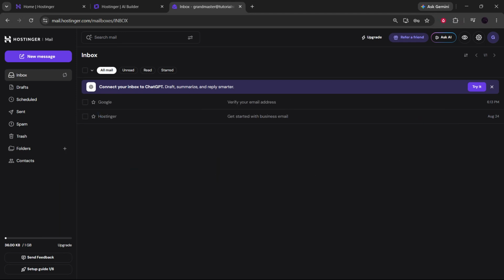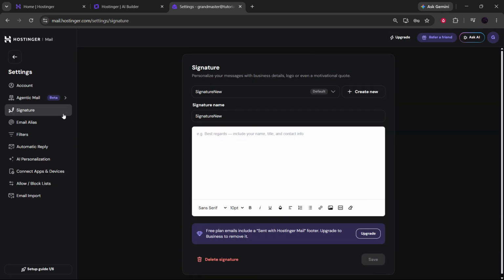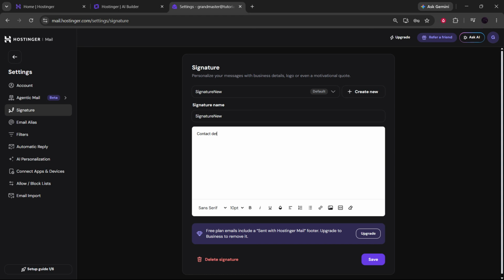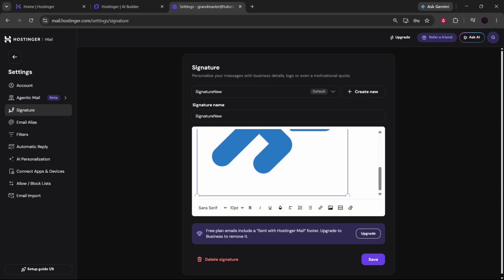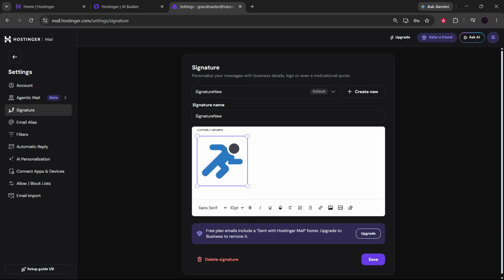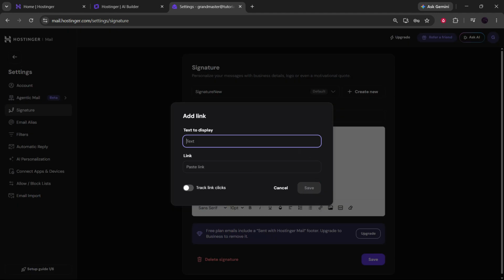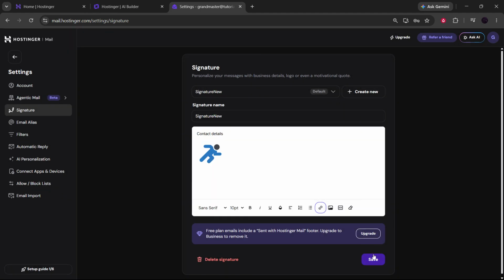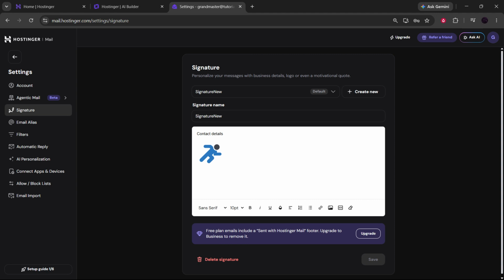How To Add Logo In Hostinger Email (Easy Guide)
Learn how to add a logo in Hostinger email using the signature editor in webmail. This step-by-step tutorial shows you how to upload your logo, resize it, add a clickable link, and save your branded email signature.

🕚Timestamps:
00:00 Intro
00:18 Open Signature Settings In Webmail
00:42 Upload Your Logo
01:18 Adjust Size & Add A Link
01:57 Save Your Changes
02:11 Outro

✍️What You'll Learn In This Video:
• How To Open Signature Settings In Hostinger Webmail
• How To Upload A Logo Into Your Email Signature
• How To Resize A Logo For A Clean Signature Layout
• How To Add A Clickable Link To Your Logo
• How To Save Your Hostinger Email Signature Changes

💡Pro Tips:
• Use a transparent PNG logo for the cleanest professional look.
• Test your signature by sending yourself a trial email before using it officially.
• Add a website link to your logo to drive traffic from your emails.
• Keep your signature simple for better display on mobile devices.